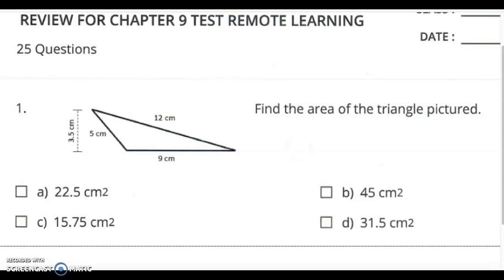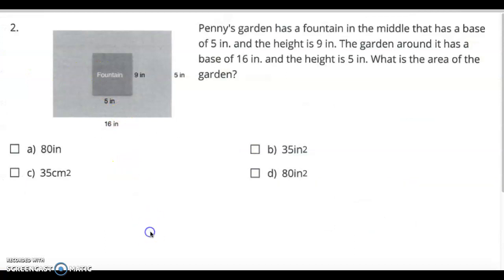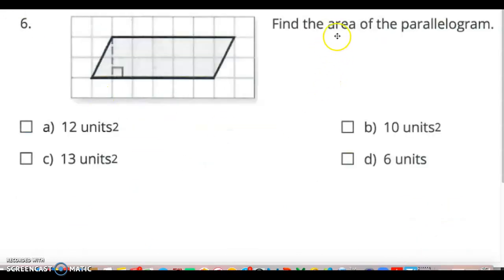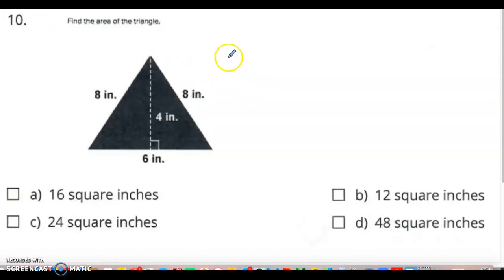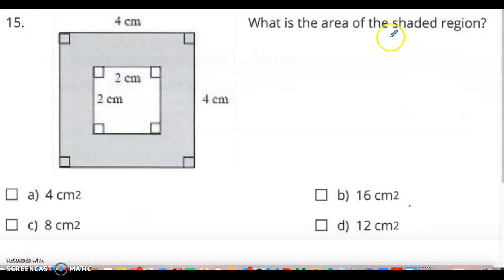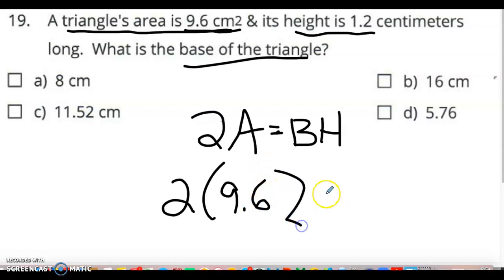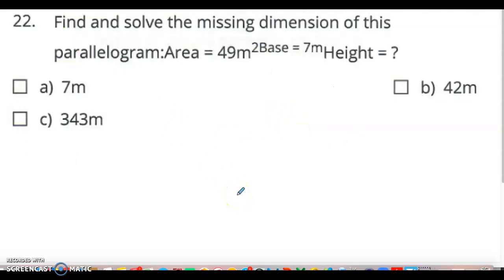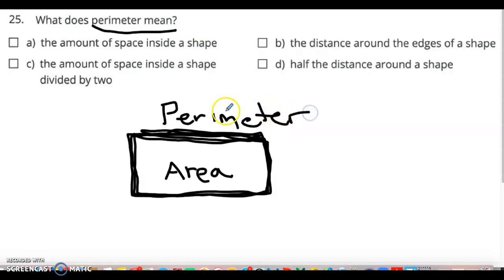QUIZIZZ REVIEW FOR CH 9 TEST REMOTE LEARNING